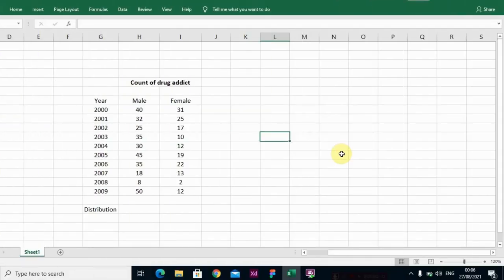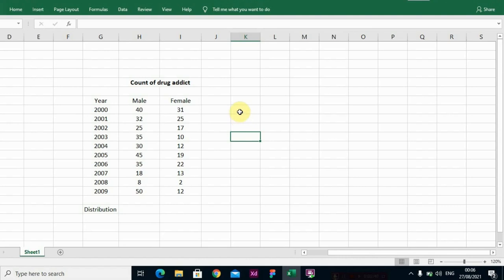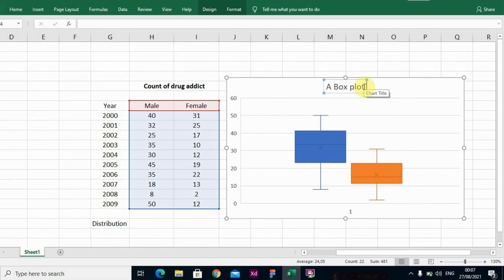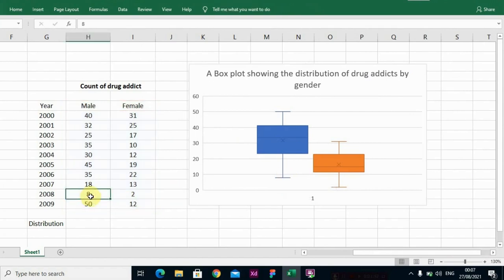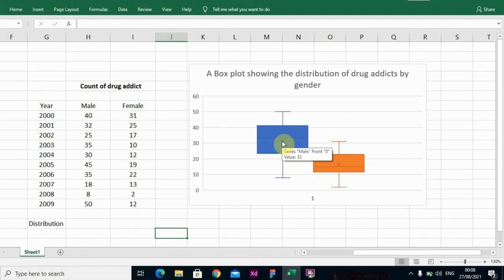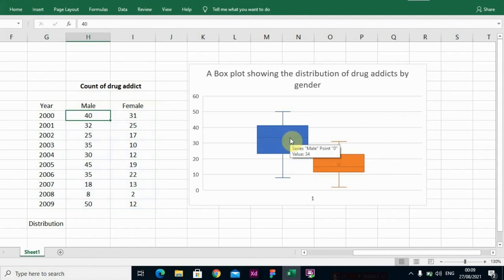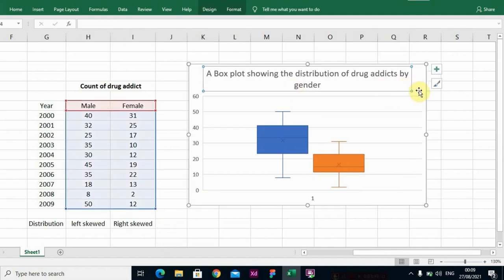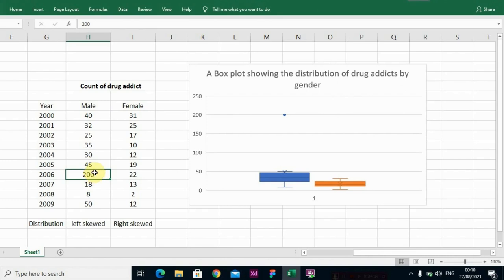BOX AND WHISKER PLOT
Box and Whisker Plot. This video helps when we intend to create a Box and Whisker Plot in Microsoft Excel.

The Box Plot gives 6 summary (Min, Q1 , mean, Q2 , Q3 and Max ) in your observations. Fortunately, we can also get other information like skewness. Watch and enjoy!